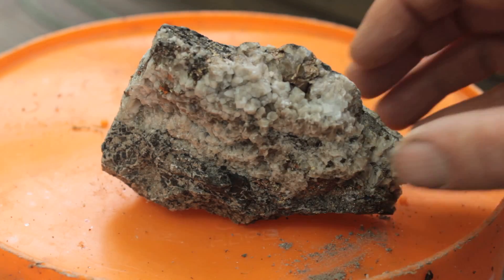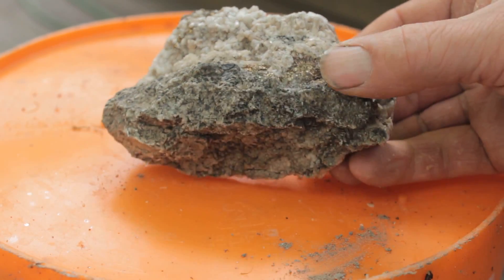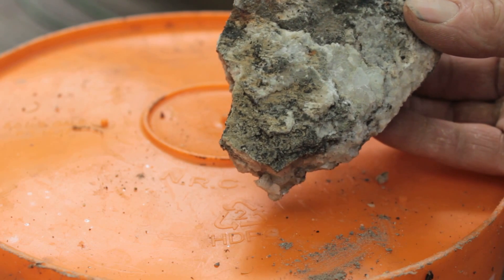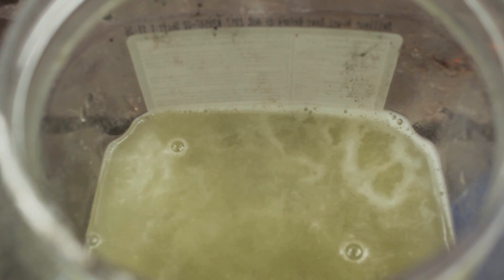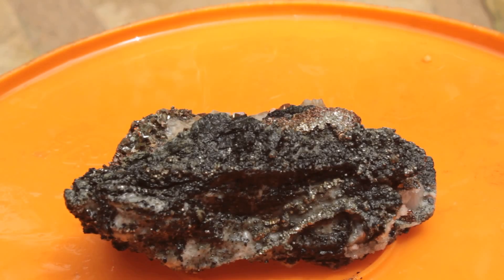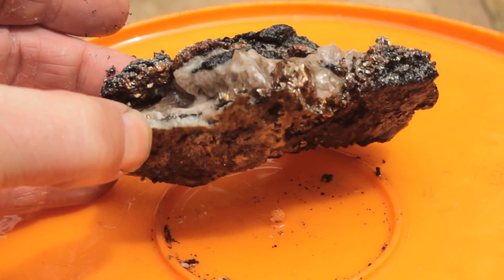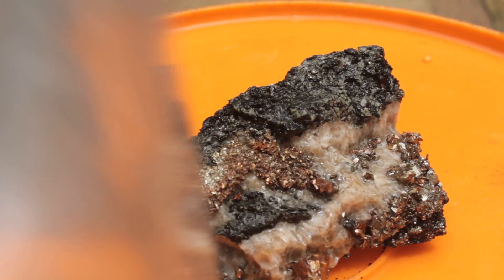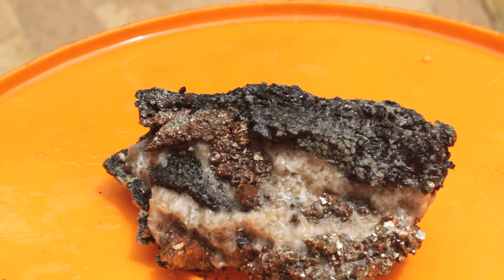WHAT'S INSIDE? Acid Disolving Rock & Finding Crystals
Let's find out what crystals are within this rock, by etching it with muriatic acid to dissolve the calcite.  Do not attempt this without proper safety gear and training.  This is not a how-to video.